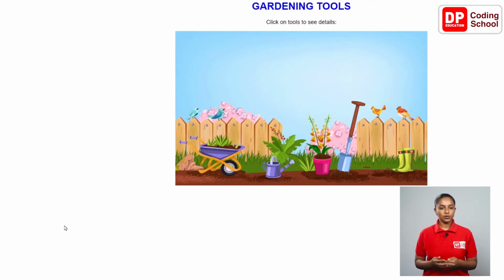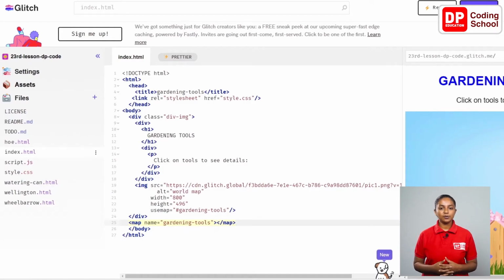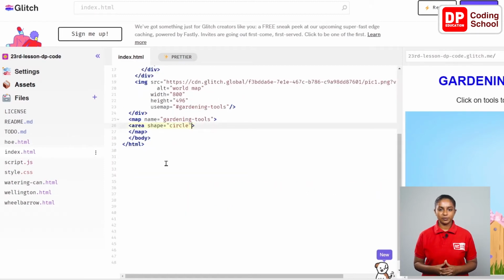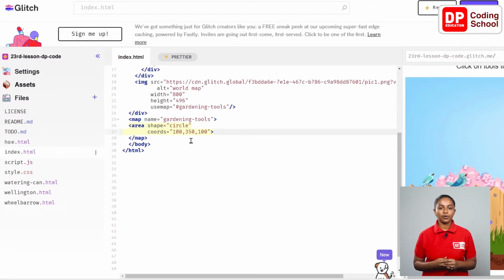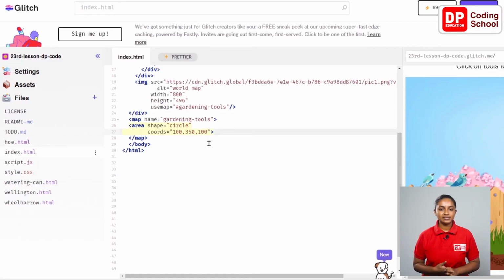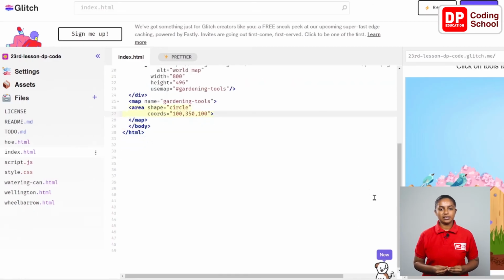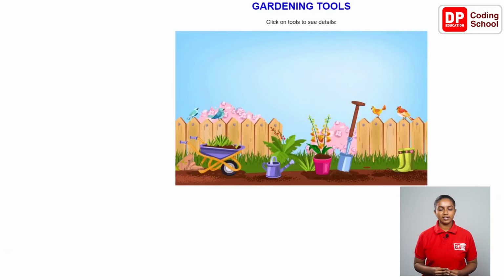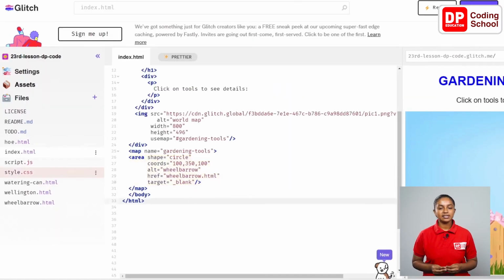Project 204 Step 4 - How to link Wheelbarrow html page